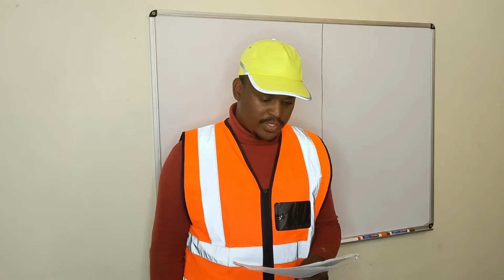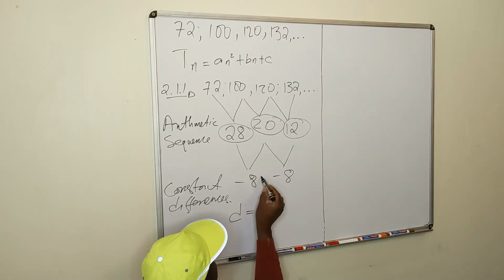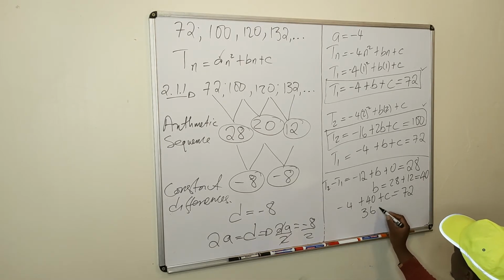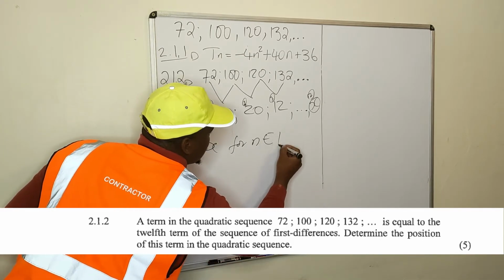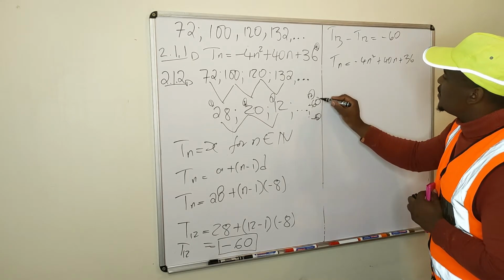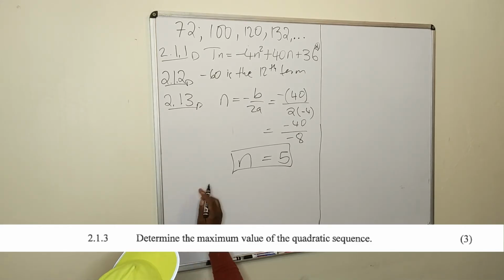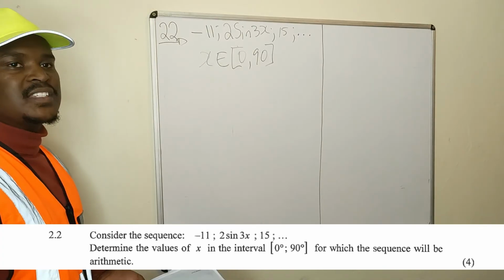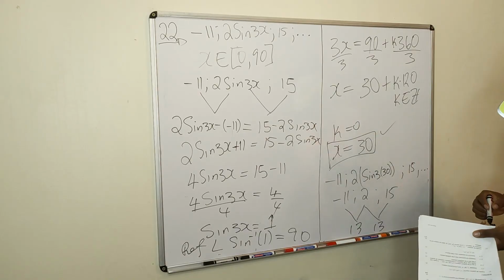B | MAY - JUNE 2021 GRADE 12 MATHEMATICS P1 - Quadratic Sequence, Maximum Term | PAPER 1